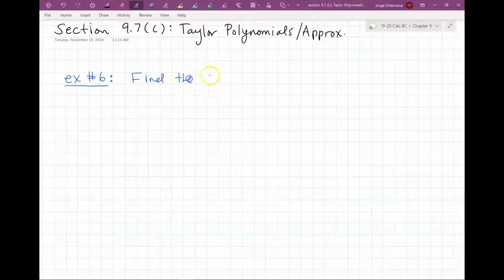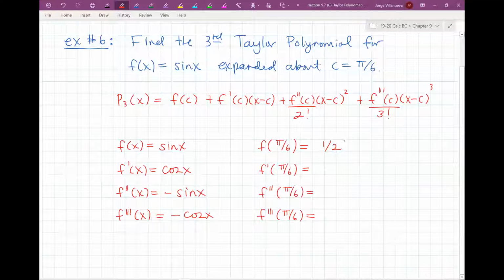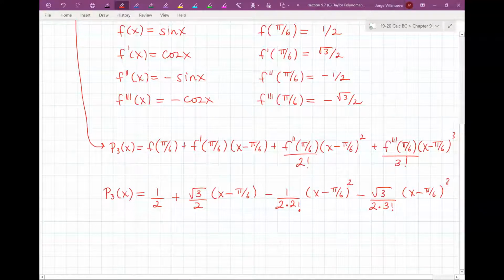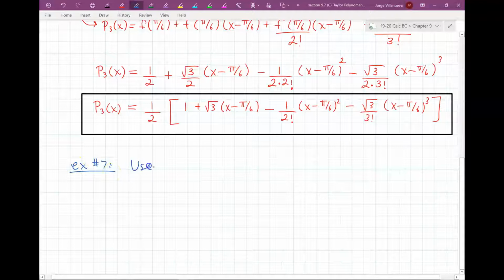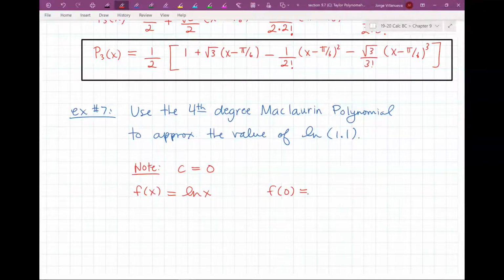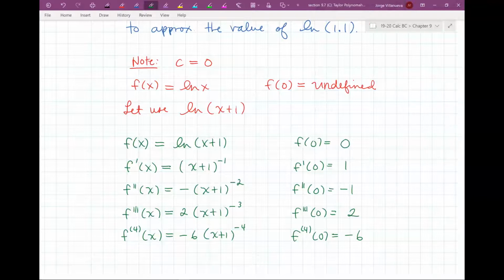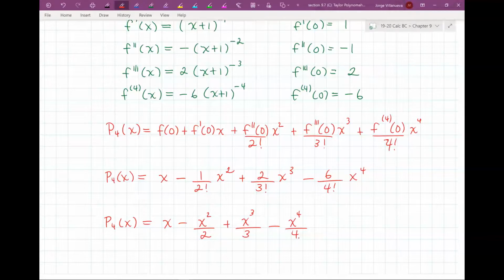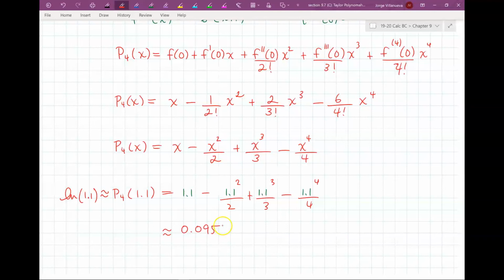Section 9.7(C): Taylor Polynomials / Approximations